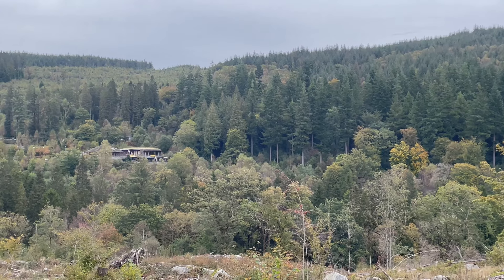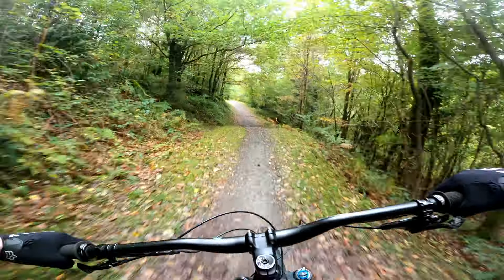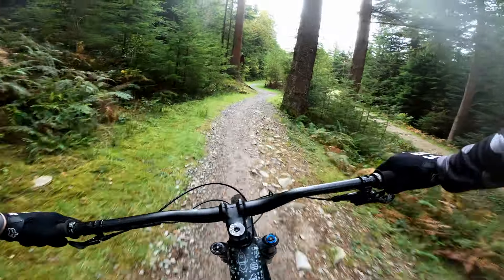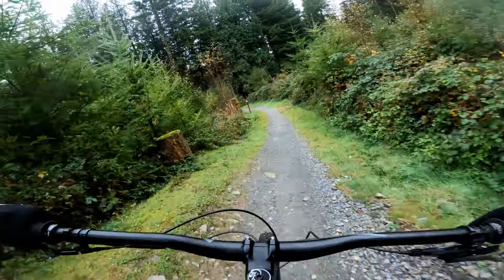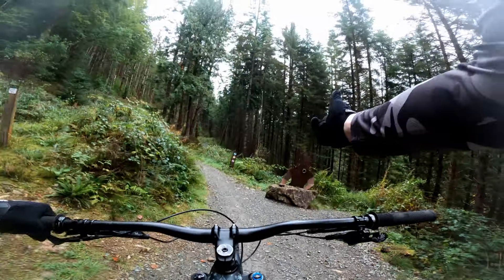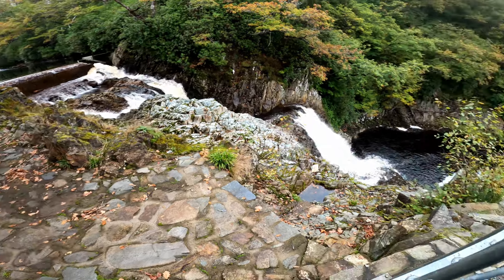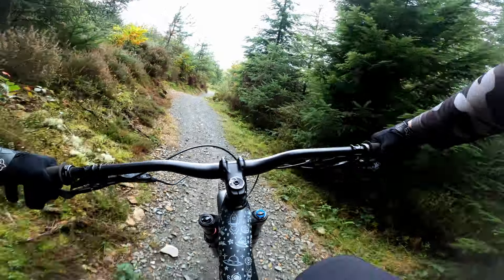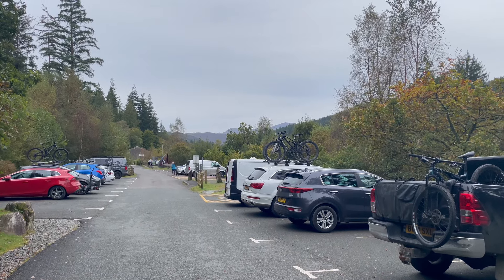The Minotaur Trail at Coed Y Brenin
It’s been a while since i have ridden at the amazing Welsh trail centre Coed Y Brenin, so what better trail to warm up on than The Minotaur. This multi lap blue trail gives you the choice of what distance and difficulty you want to ride. So join me on this adventure as I re-explore all four loops of this legendary blue trail.

PROTECTION
IXS Trigger Full Face Helmet
 My Review:

 • Is This The Best MTB / Enduro Full Fa...
IXS Trail Evo Helmet
 My Review:

 • I freaking love this helmet- The IXS ...
7IDP Flex Kneepads
 My Review:

 • Seven IDP Flex Kneepad - Product Revi...
Fox Enduro D30 Kneepads
 My Review:

 • Fox Enduro D30 Kneepad Review

100% Brisker Gloves
  My Review:

 • 100% Brisker Gloves. The Perfect UK M...

 My Review:

 • Five Ten Freerider EPS Mountain Bike ...
Evoc Pro Hip Pack
 My Review:

 • Is this the best hip pack for Mountai...

  My Review

 • New Bike Day- Introducing my Cube Ste...

2022 Voodoo Bizango Pro

 • Voodoo Bizango Pro (A 12 Speed Hardco...

   My Review

 • New Trail Features - Haldon Forest Re...
Brand X Ascend Dropper Post (Link Unavailable) My Review:

 • Brand X Ascend Dropper Post Installat...